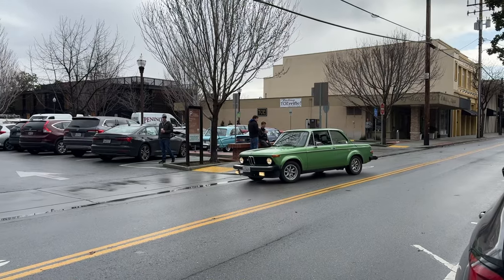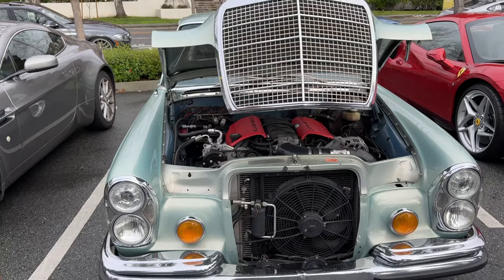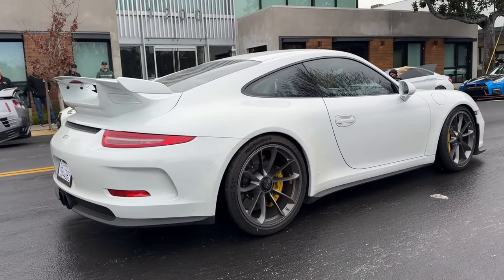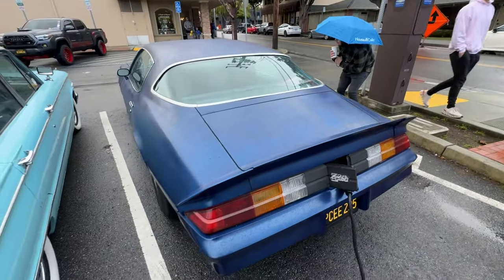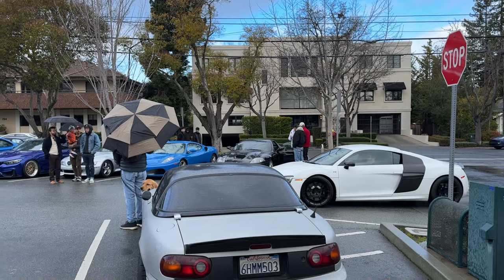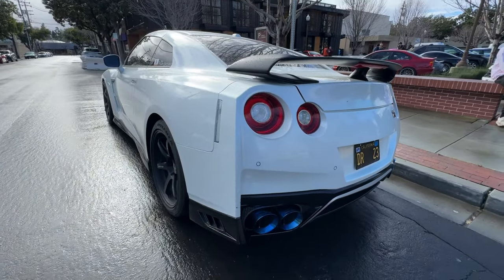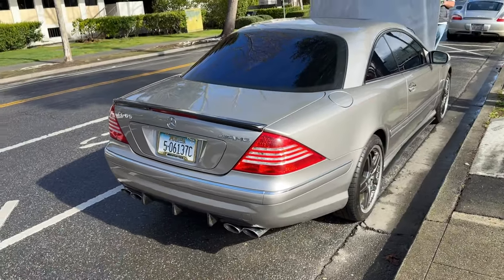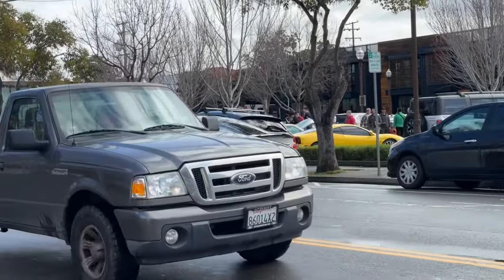The CLEANEST 997 GT3RS | Menlo Park Coffeebar Cars & Coffee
Menlo Park Coffeebar Cars & Coffee always a GUD time! Love the variety of cars that always show up!

I appreciate all the love & support, it means a lot to me! ❤️